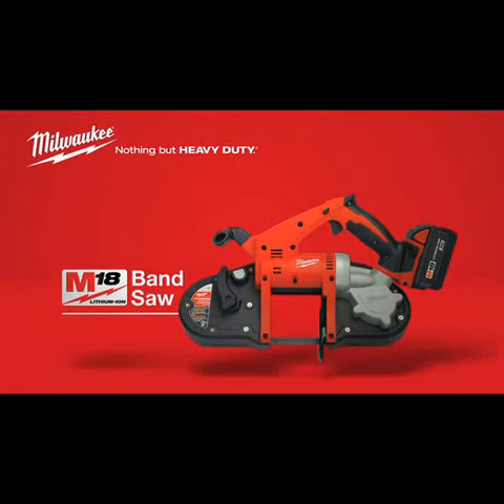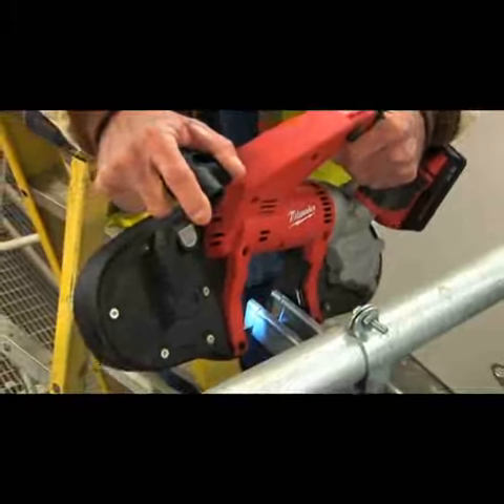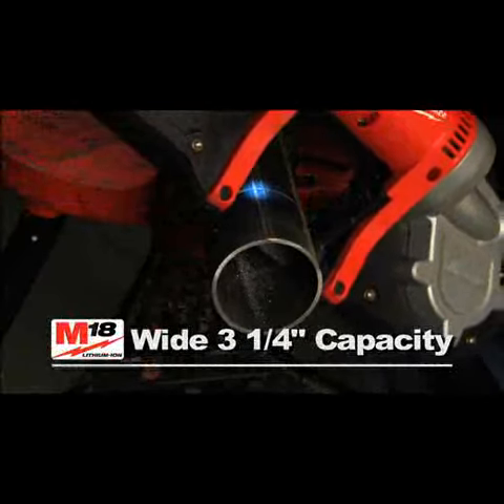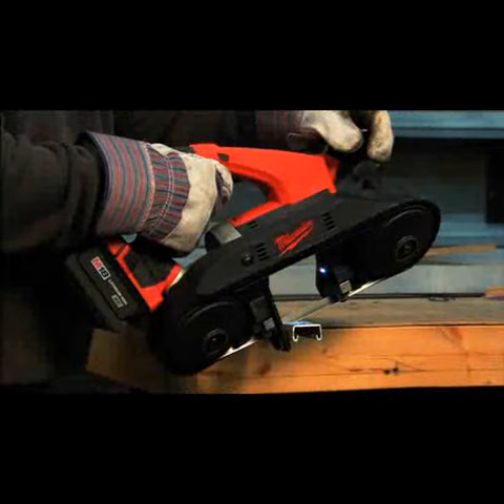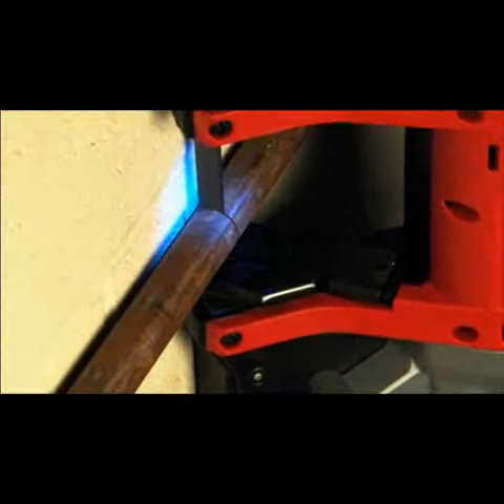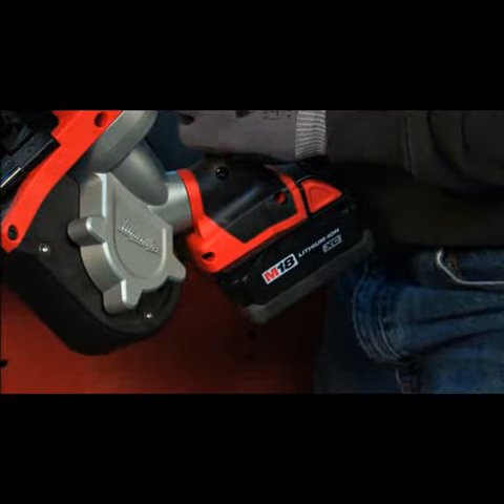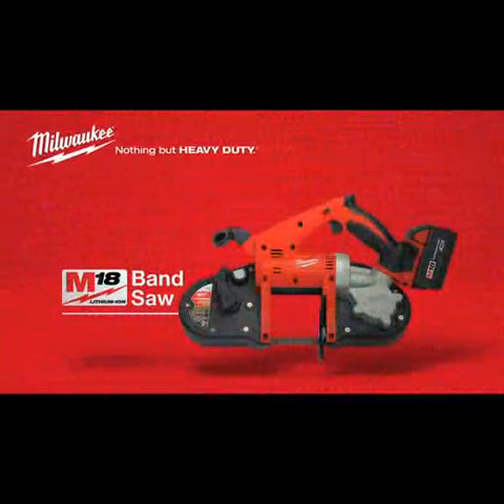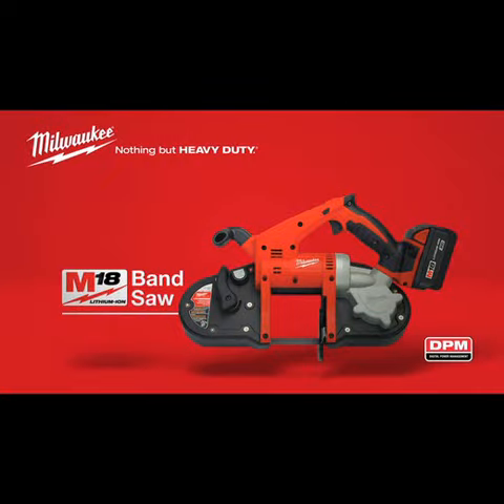Power Tools - Band Saws - M18 Cordless LITHIUM-ION Band Saw Kit